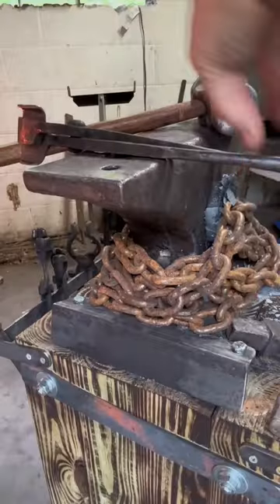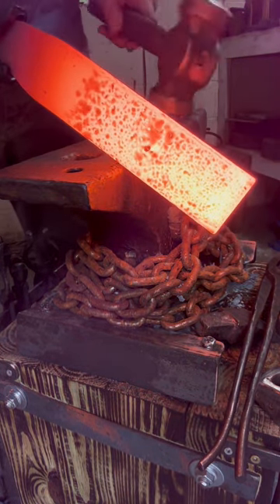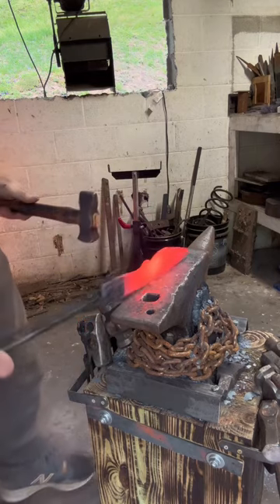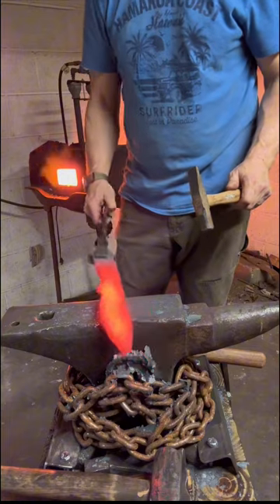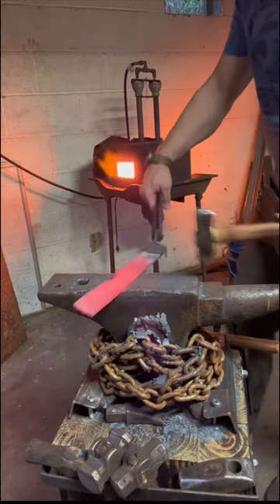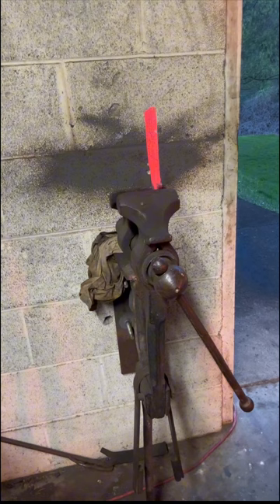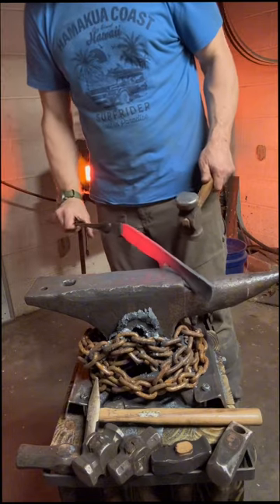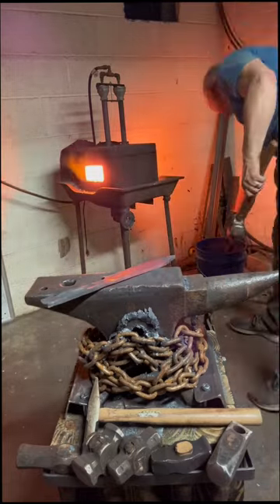Forge a Pig Sticker hunting knife Pt. 1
In this video I hand forge a large hunting knife with an integral guard for a client, in my blacksmith shop. She said she’s going on a hog hunt and needs a bigger knife! I’ll be using a technique that I’ve never used before, so this should be fun. I’ll figure it all out at the anvil. Huge shout out to Nick Rossi, who is a much better blade smith than I am, and also where I saw this technique.